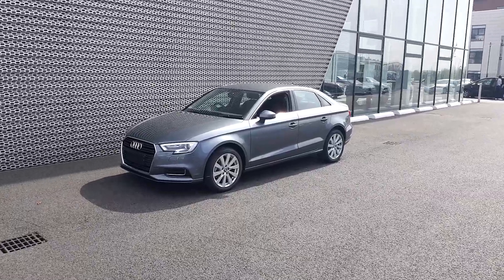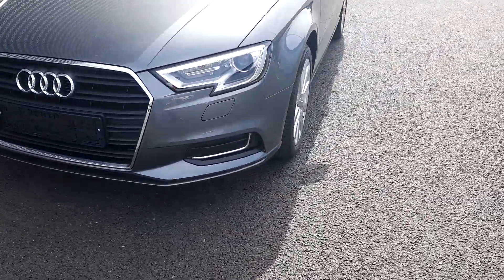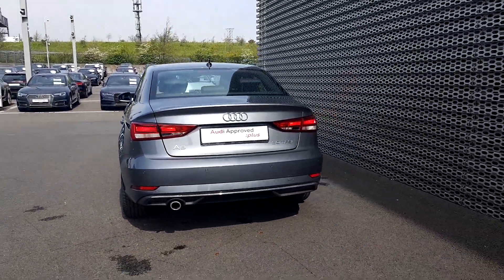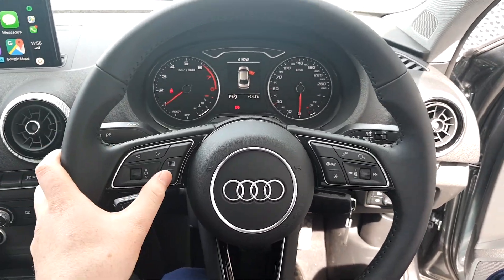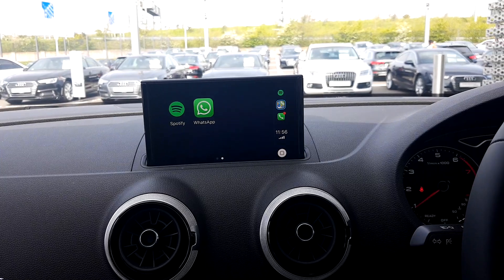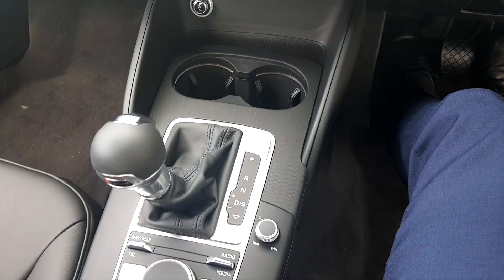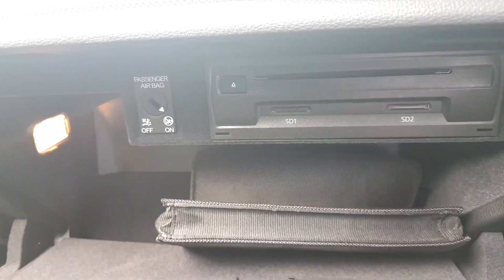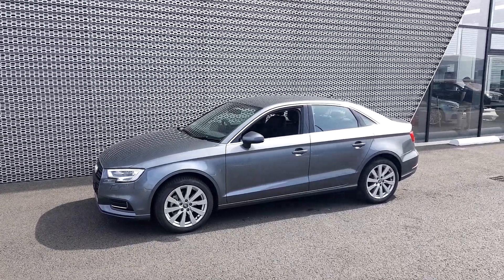191D29522 - 2019 Audi A3 1.0 TFSI 116 S-T SE PRICE NEW 39,745 SAVE 3,995 31...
Here is a video of our 191D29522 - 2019 Audi A3 1.0 TFSI 116 S-T SE PRICE NEW 39,745 SAVE 3,995 31,750. Please contact sales to arrange a test drive today. Audi NorthPhone: 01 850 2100